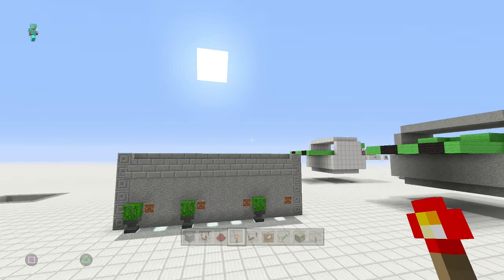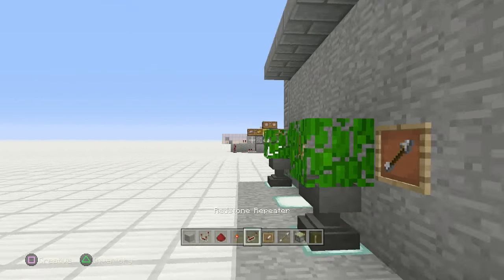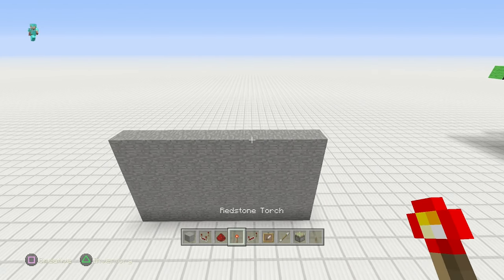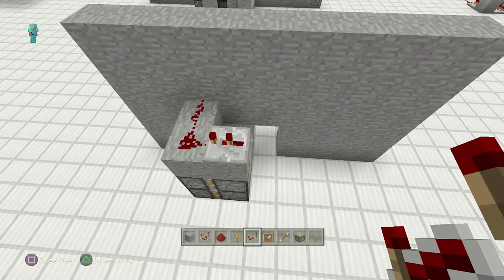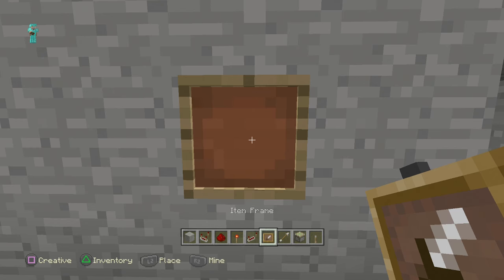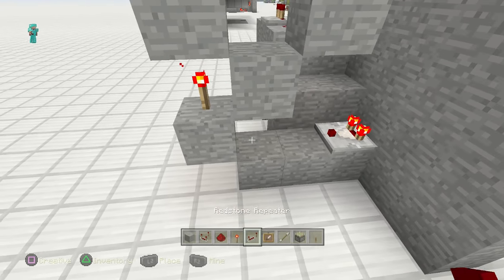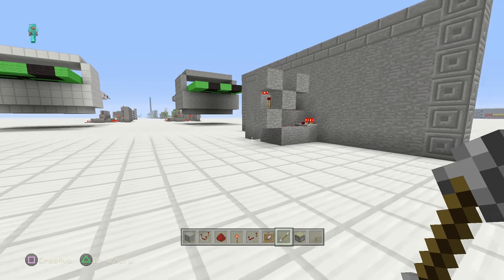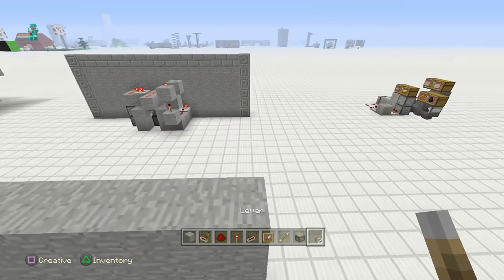Minecraft PS4 - ITEM FRAME DOOR LOCK - How To - Tutorial ( PS3 / XBOX ) WII